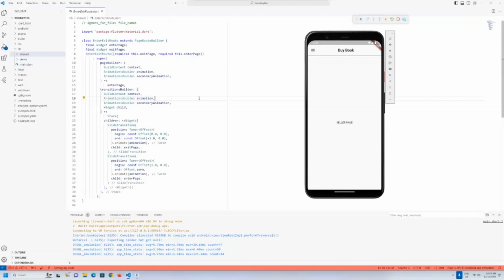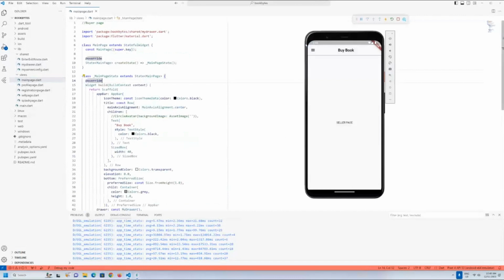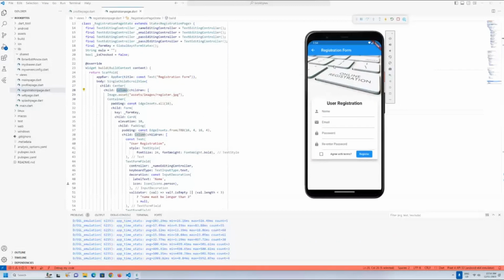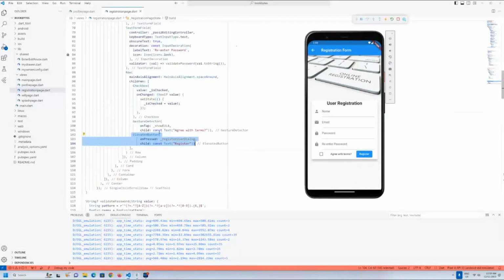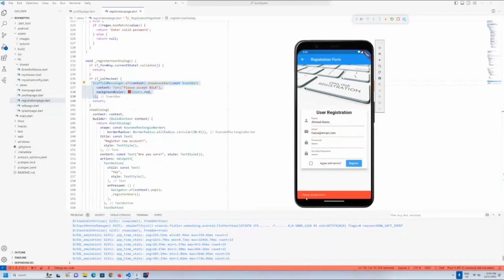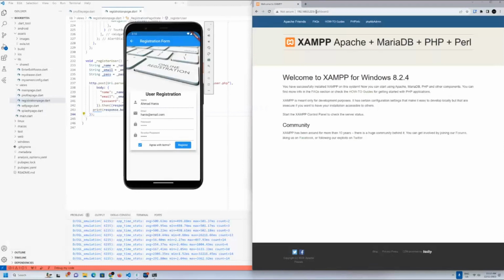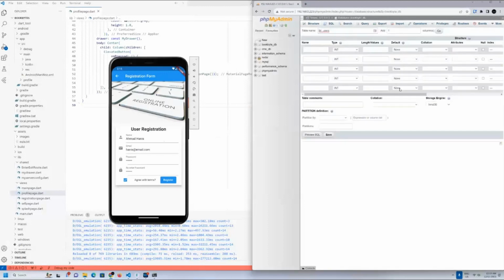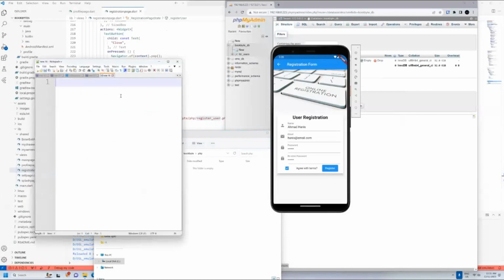Bookbyte Part 1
Main Screen
Drawer Class Widget
Registration Screen
Form and Validation
Server and Database